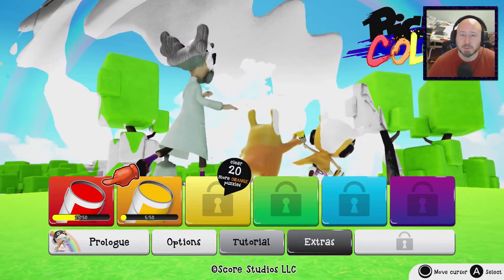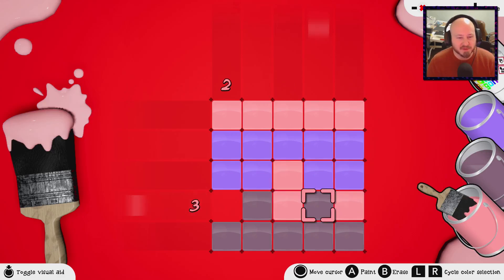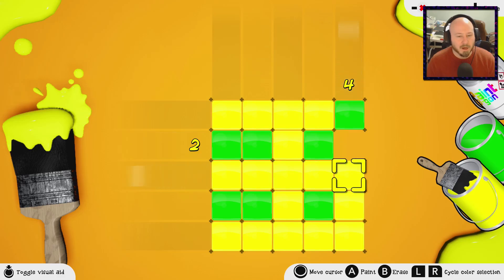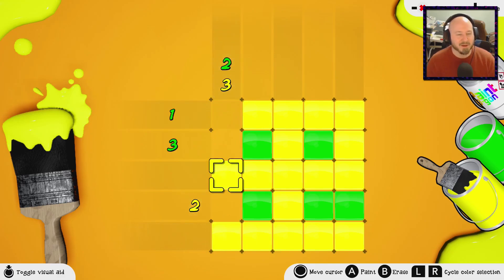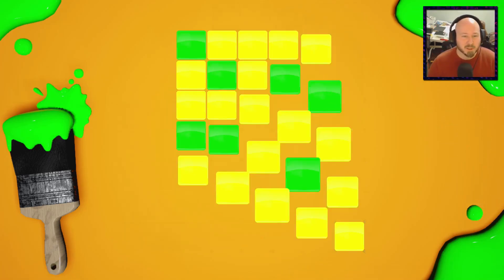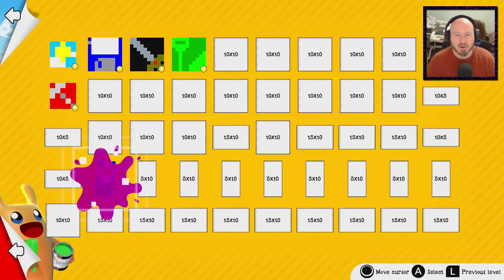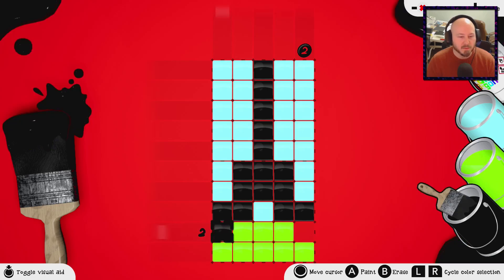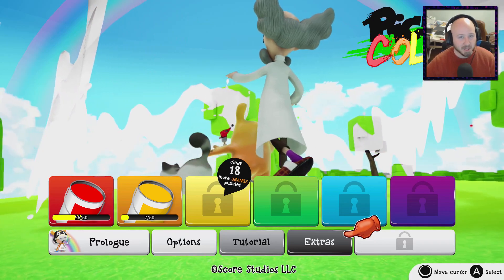Piczle Colors (Nintendo Switch) • QuickSave Review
When all the color in the world is gone, there is only one way to bring them all back... PUZZLES!